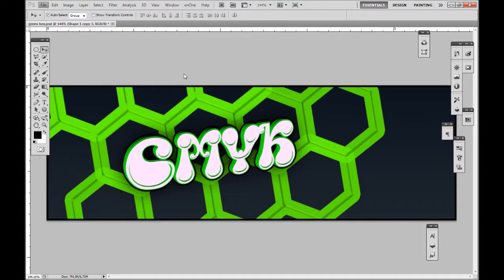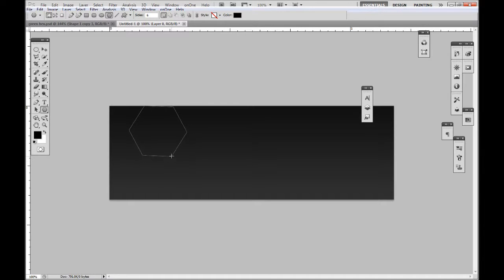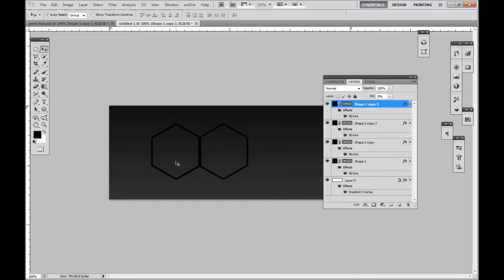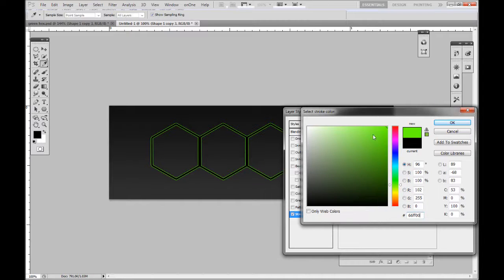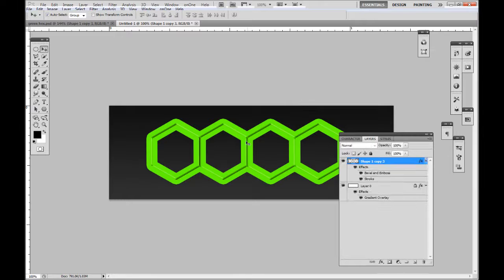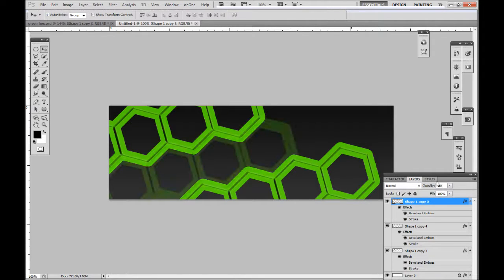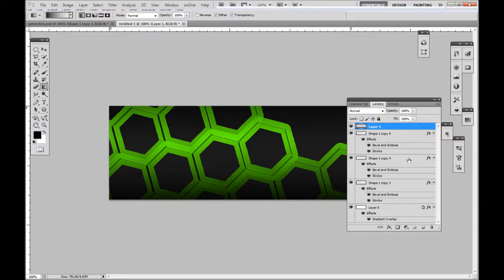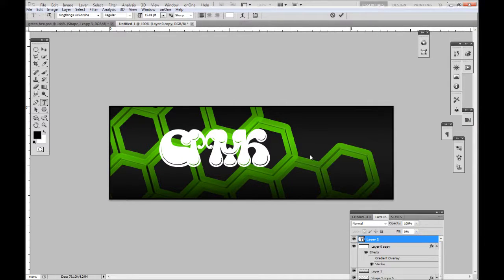Awesome banner for websites in photoshop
Hey guys i know its been a while since i made some photoshop video but im going strong by posting as many as i can while still keep my school work done. I hope you guys like this and please leave you feedback below.